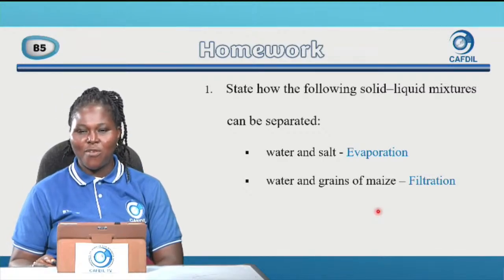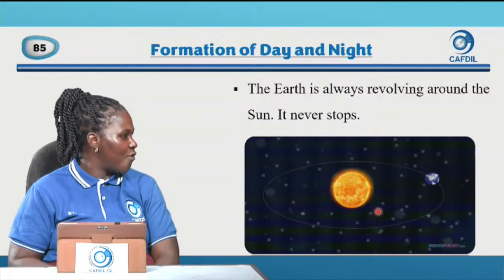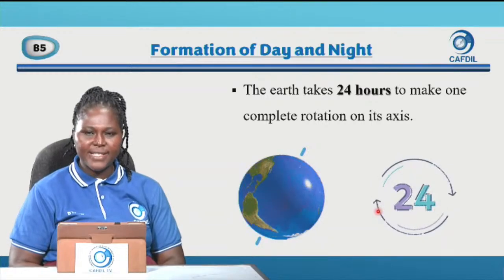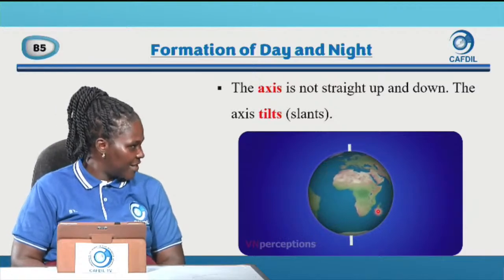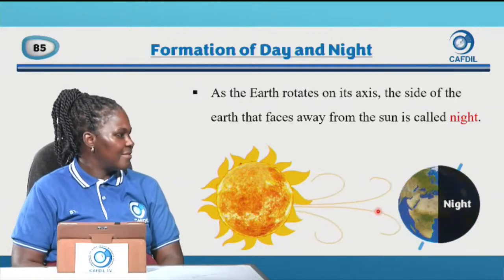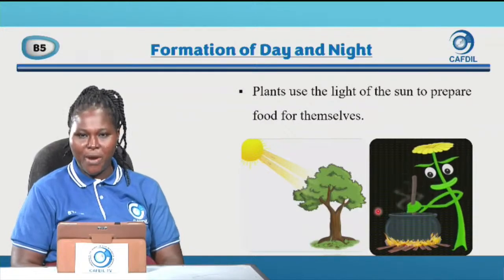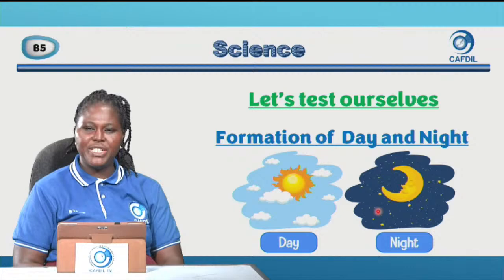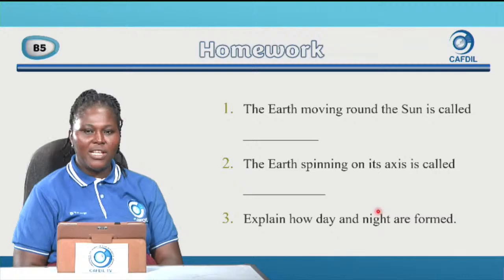CAFDIL LESSONS: Integrated Science Basic Five - Formation of Day and Night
In this lesson you will learn how day and night are formed and also the benefits of day and night